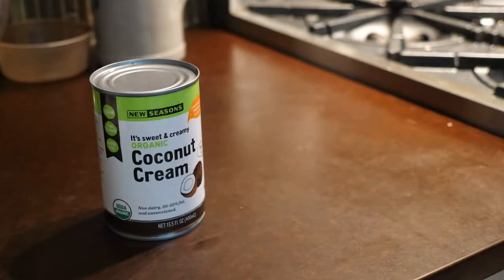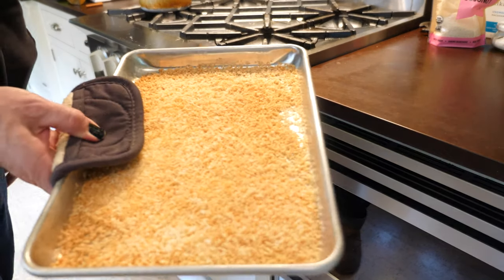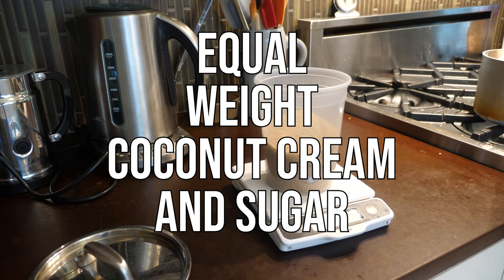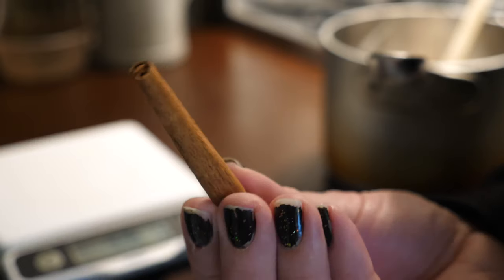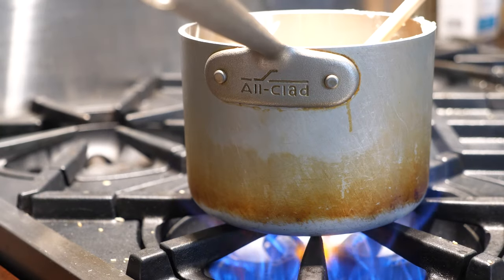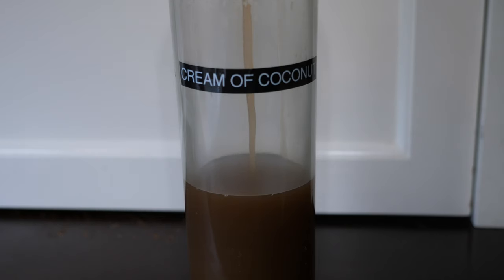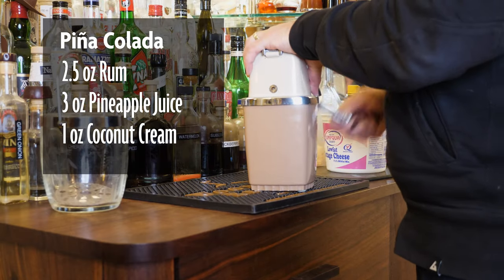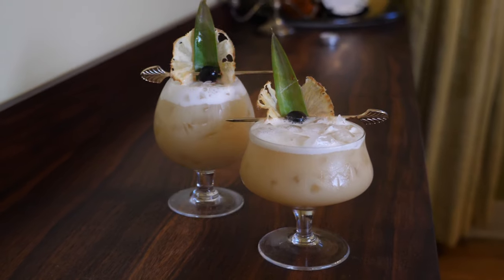How to Make Upscale Coconut Cream! | Pina Coladas! | More Uses For Hibiscus!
Cream of Coconut is made from coconut cream, which is confusing. But it is actually very simple, coconut cream and sugar. I'm adding toasted coconut, and cinnamon to class it up a bit.

Pina Colada:
2.5 oz Rum
3 oz Pineapple Juice
1 oz Cream of Coconut
whip shake, serve over crushed ice

Hibiscus Colada
2 oz Rum Blend
.75 oz Lime Juice
.75 oz Cream of Coconut
75 oz Hibiscus Liqueur

Cheers!